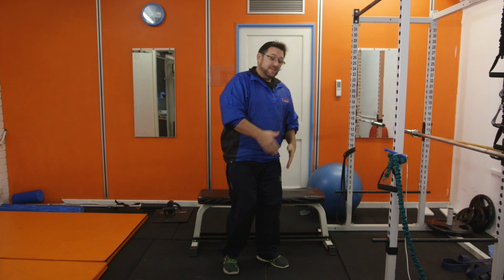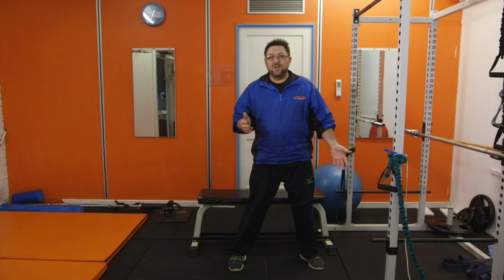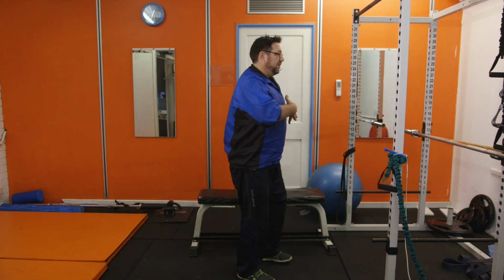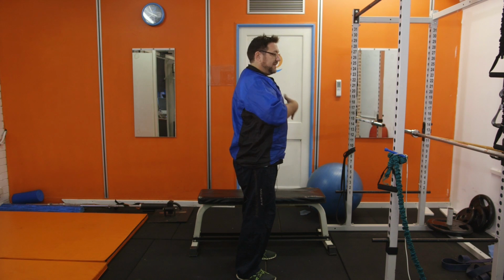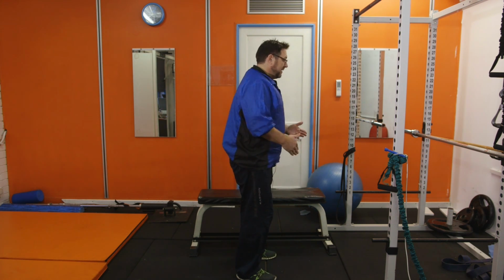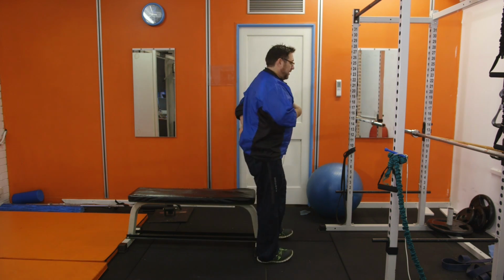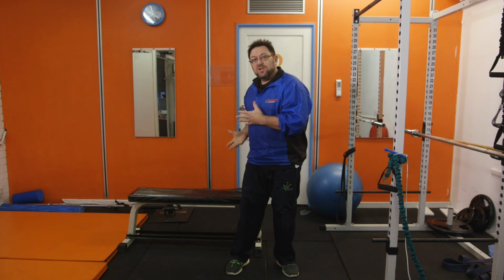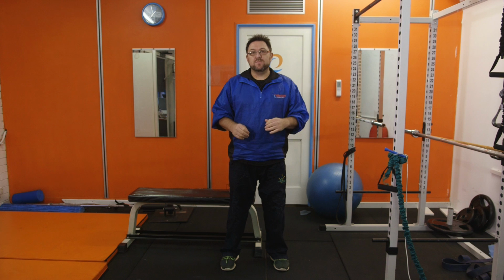Learn how to squat with out pain!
Learn how Lifestyle Essentials exercise rehab specialist makes squatting easy and pain free. Squatting is one of the most functional exercises in life, if you can not squat you can not sit. Learn how to squat correct so you can squat pain free. Personal trainers use squats as an exercise to strengthen the body and increase your metabolism.. To learn more about strength training programs and how to train pain free contact